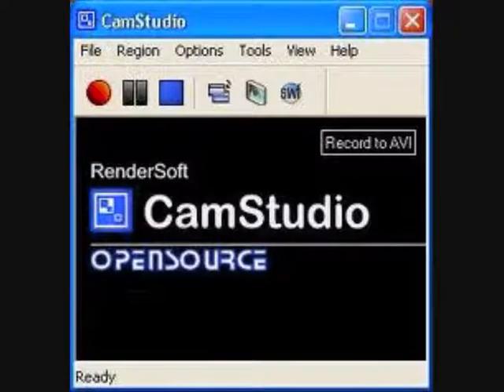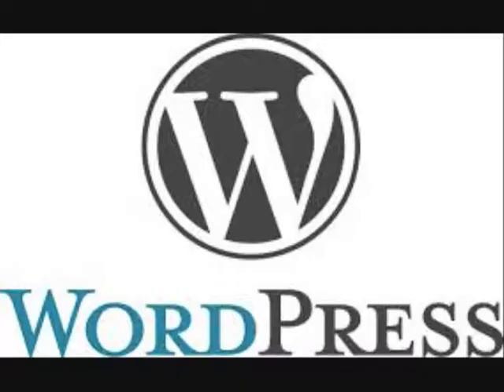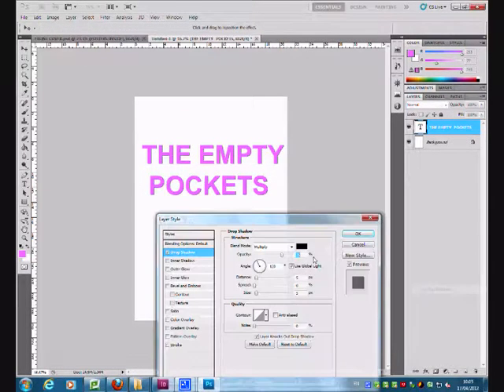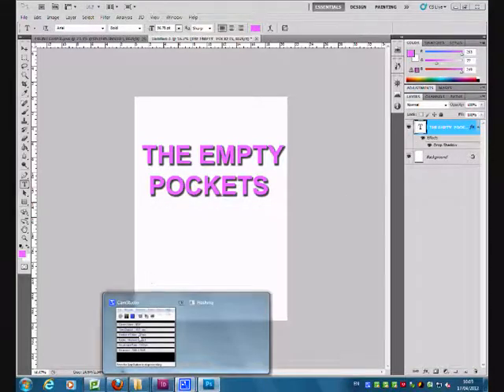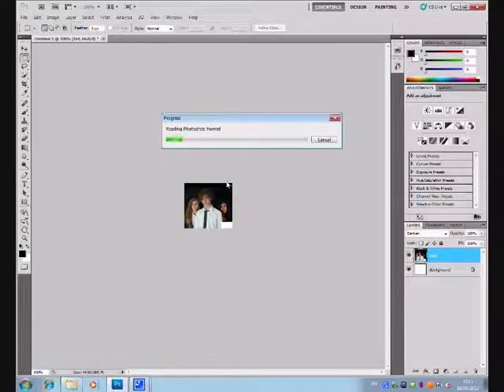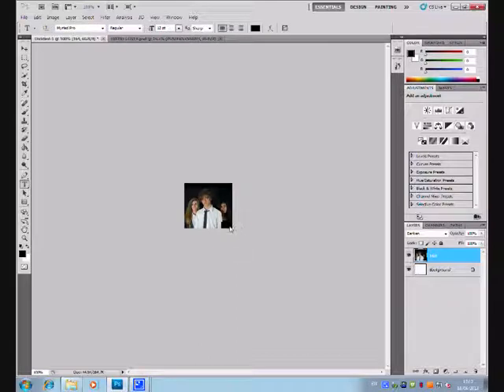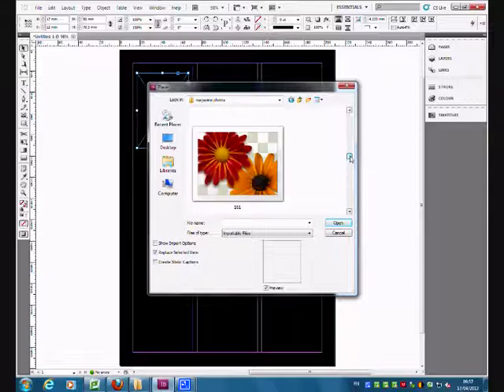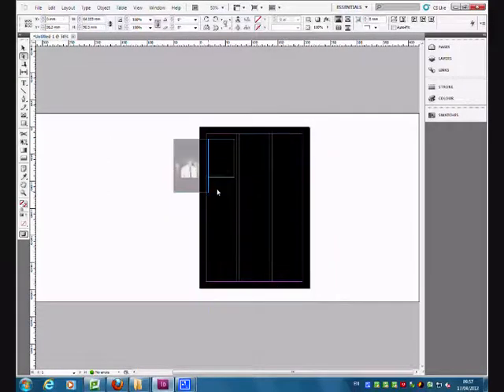Evaluation question 6